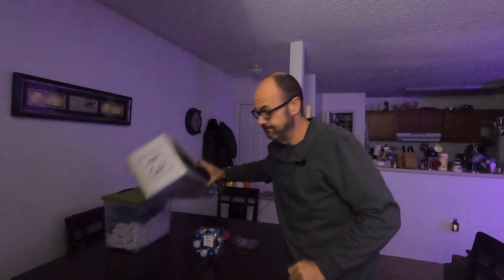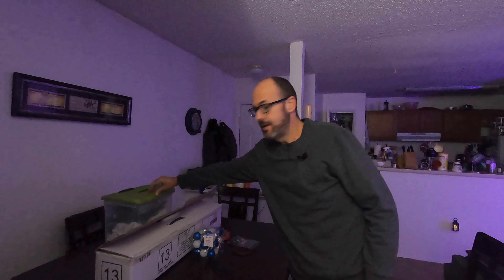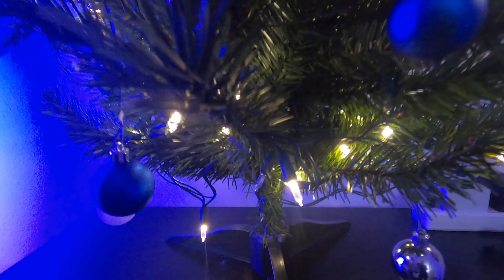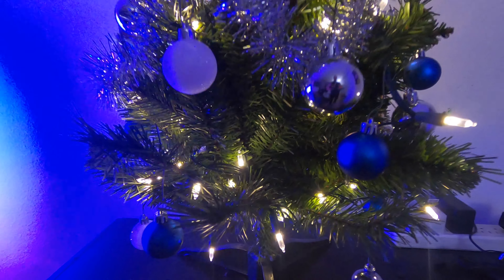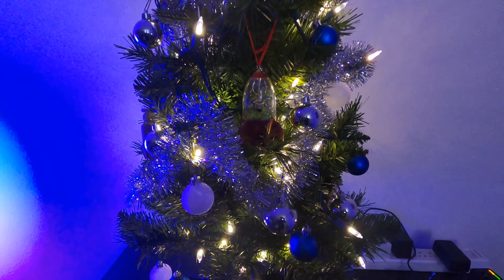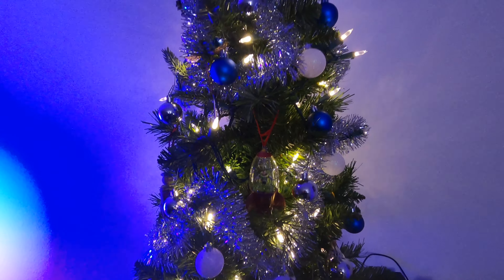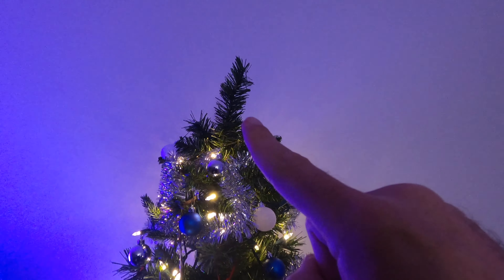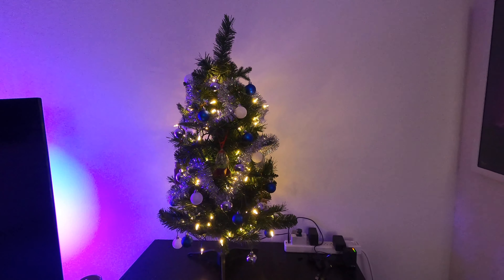JEFF! - THE JEFF! 2020 CHRISTMAS TREE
It's time to put up the tree! Get into the holiday spirit as we put up my cute little Christmas tree. I hope you enjoy!

Filmed with GoPro 8